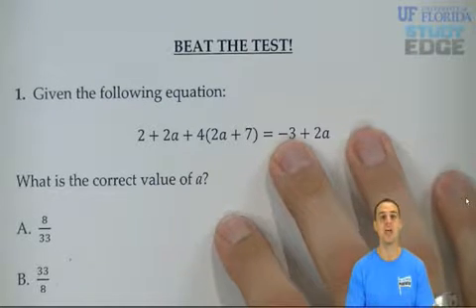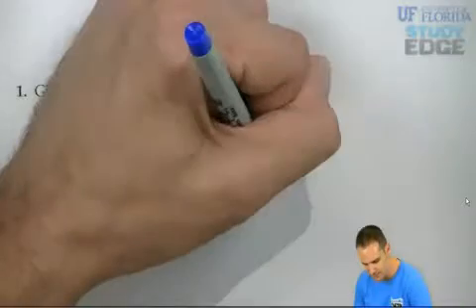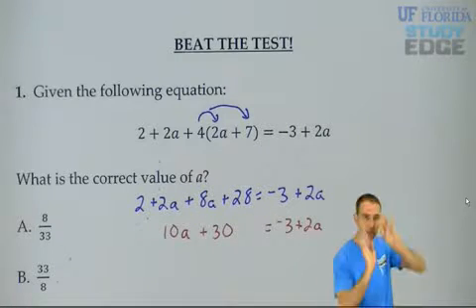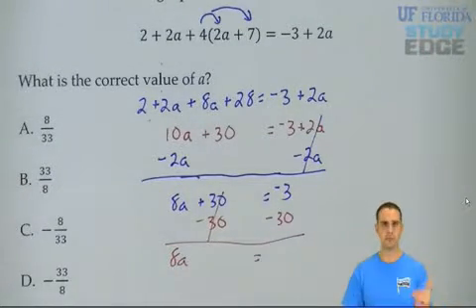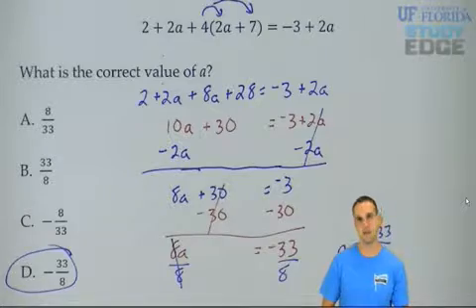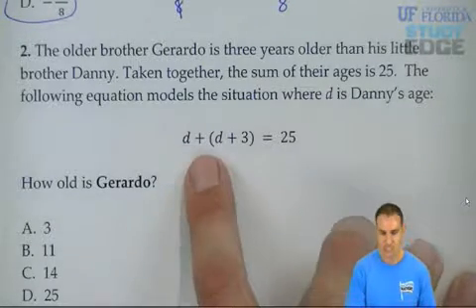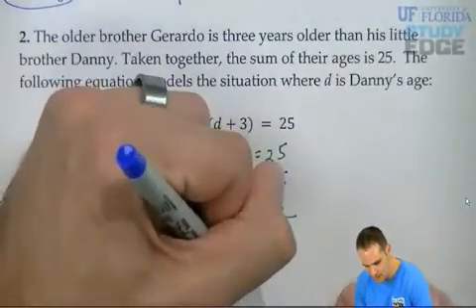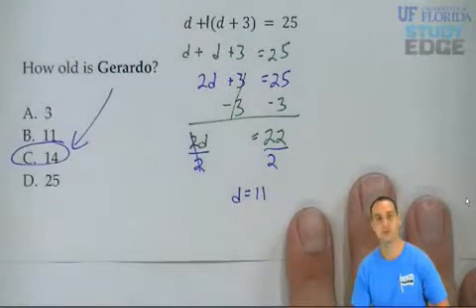AN pg 33 left side of page